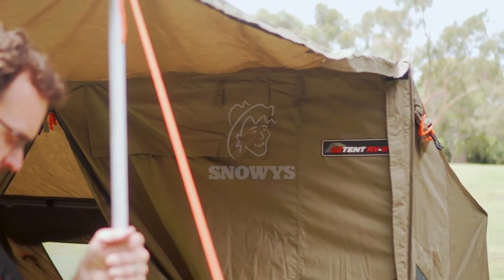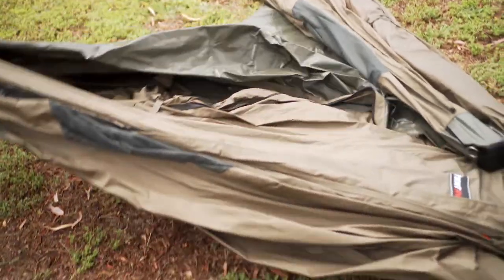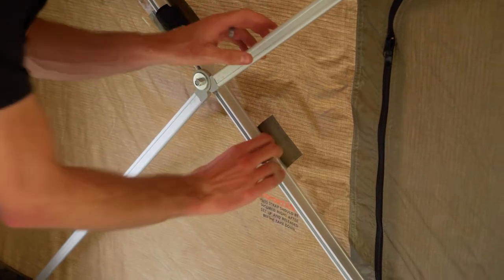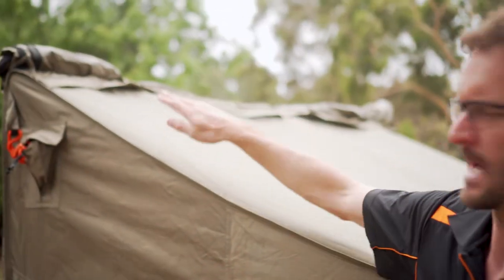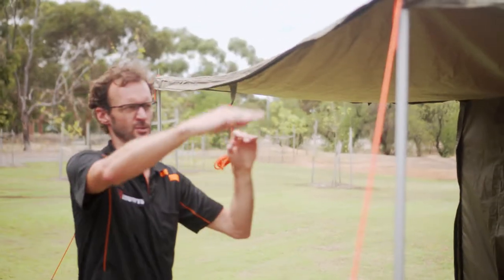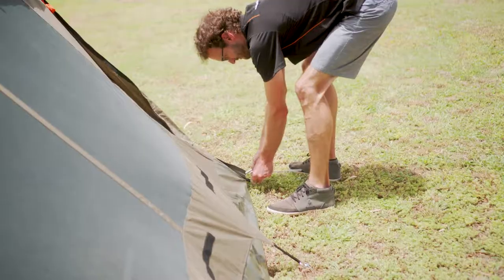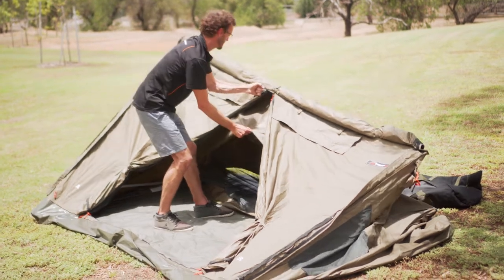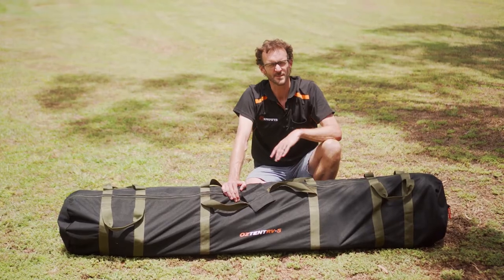Oztent RV5 Canvas Touring Tent - How to setup and pack away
The RV5 Canvas Touring Tent from Oztrail is a robust, award winning and best-selling tent that’s perfect for taking on your touring expeditions across the country.

The RV5 is the deepest and widest model in the RV range making it perfect for a small family or couple. This tent has a patented internal aluminium frame so you can set it up in just 30 seconds, and pack it away almost just as quickly. It’s made from completely waterproof ripstop canvas, with a heavy-duty PVC floor and superfine insect proof mesh throughout so it’s also built to withstand your adventures.

In this video, our gear guru Ben shows us how easy it to set this tent up and pitch the awning even with just one person. He also demos how to pack it away and gives us his best tips for packing the tent up – such as rolling the awning up first, what to do if it’s windy outside, and the best way to flatten the tent down so it’s easy to get back in the bag – so hit the play button for all the details.

Wanna see all the features the RV5 has to offer?

0:00 - Intro
0:22 - Weight & dimensions
0:32 - In the bag
0:54 - Setting up the tent
2:08 - Pegging down
3:08 - Setting up the awning
4:39 - Packing away